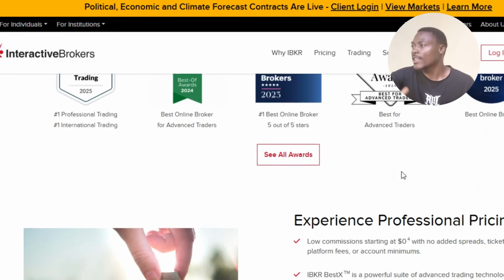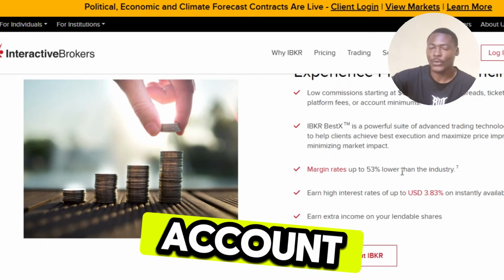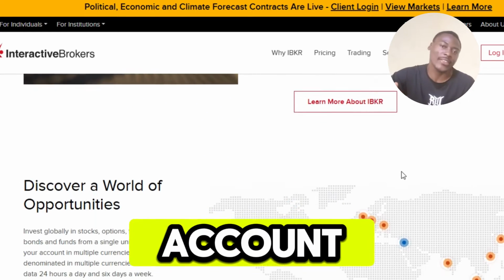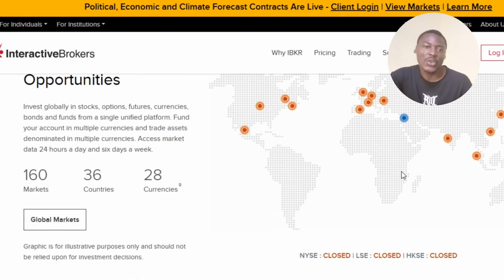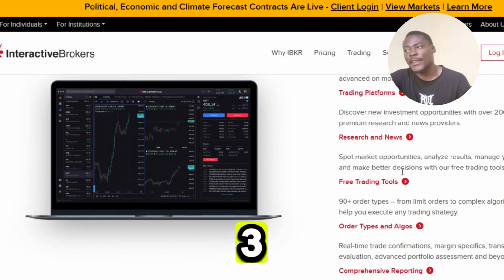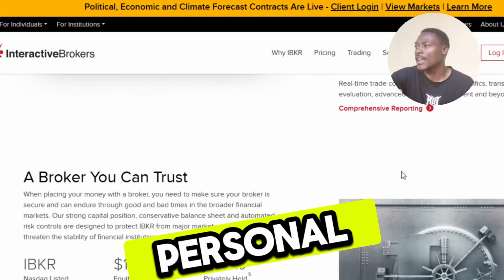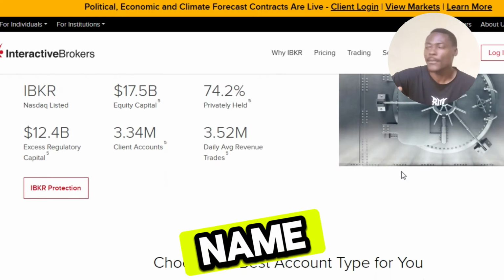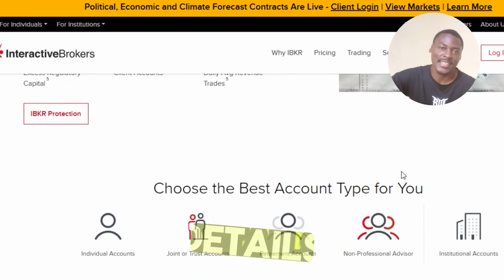IBKR Account Setup: Open in 10 MINUTES! (Step-by-Step) 🚀📈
Follow these steps to open your Interactive Brokers account:
1️⃣ Prepare Documents:

Valid ID (Passport/Driver's License)

Proof of Address (Utility Bill/Bank Statement 90 days old or less)

Financial/Tax Details (SSN/Tax ID)

Select Account Type (Individual/Joint/IRA)

3️⃣ Complete Forms:

Enter Personal/Employment Details

Set Trading Experience & Financial Objectives

Upload Documents

4️⃣ Fund Account:

Minimum Deposit: $0 (Fund to trade)

Link Bank Account or Wire Transfer

5️⃣ Activate:

Wait 1-3 Business Days for Approval

Verify via Email → Access Client Portal

🔥 Pro Tips:
✔ Pricing Plan: Choose "Tiered" if trading less than 1,000 shares/month
✔ Referral Bonus: Use code for free IBKR stock (up to $1,000 value)
✔ Mobile Setup: Download IBKR App for on-the-go access

⚠️ Important:
• Available in 200+ countries (check local requirements)
• No inactivity fees for accounts greater than $100,000 USD
• Tax forms auto-generated for US residents